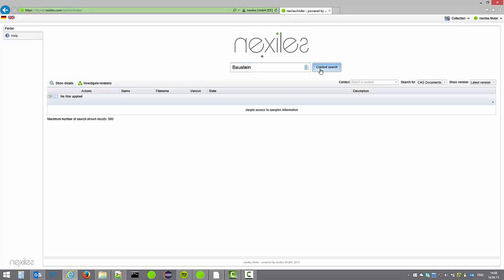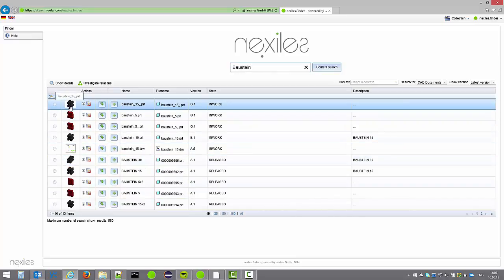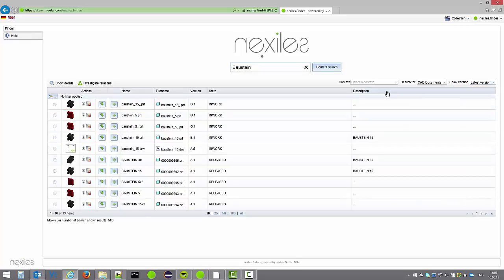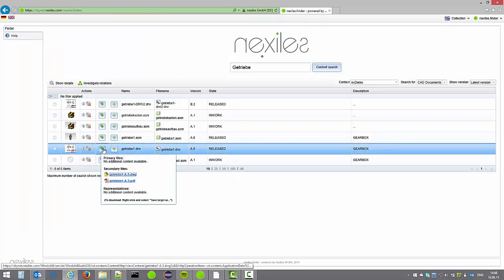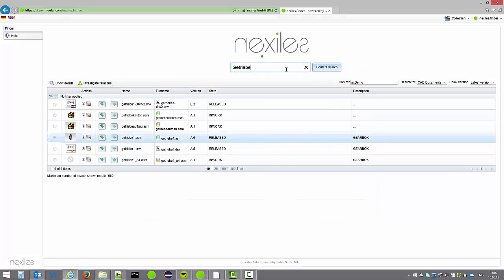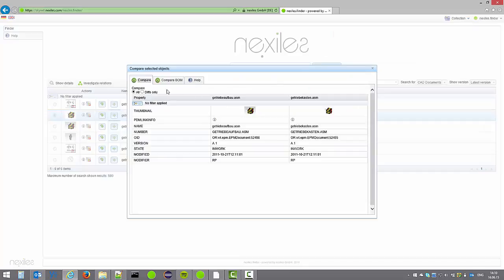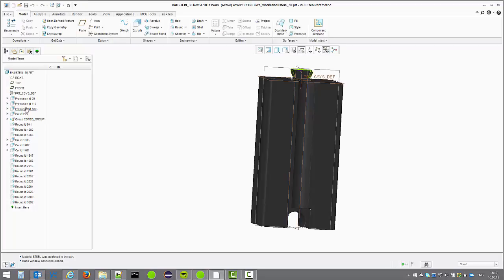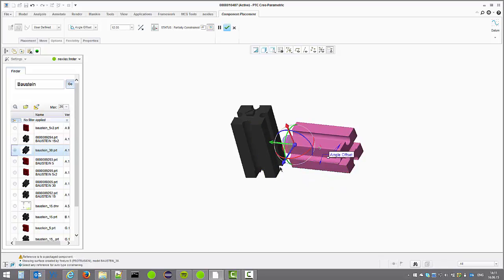nexiles.finder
Everybody knows how to search the internet with Google Search. Imagine to search for things in Windchill with the same simple and easy approach!

nexiles.finder provides a minimalistic search field to search for, find and access, and investigate content managed in Windchill. No complex user interface, extremely fast and lightweight and absolutely no need for training necessary. nexiles.finder allows people to access things in Windchill in a very fast and simple way.